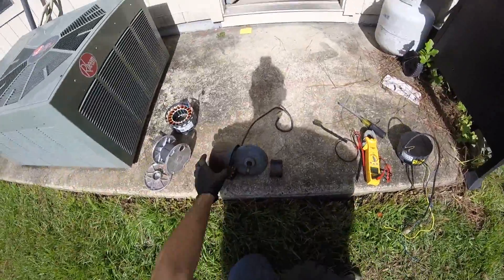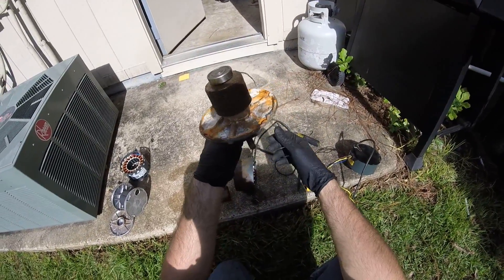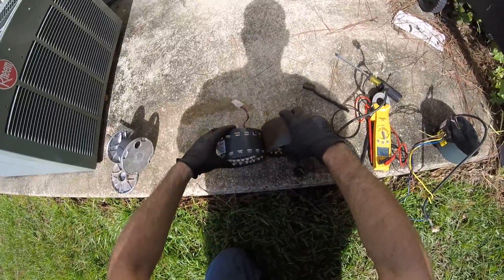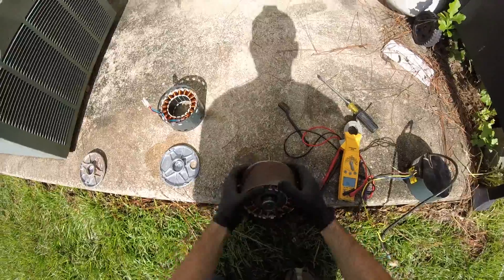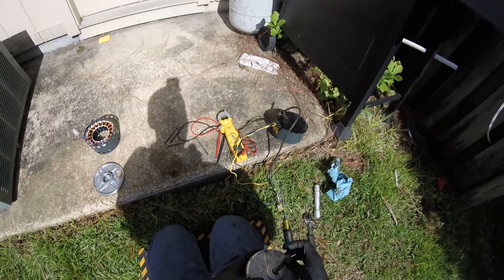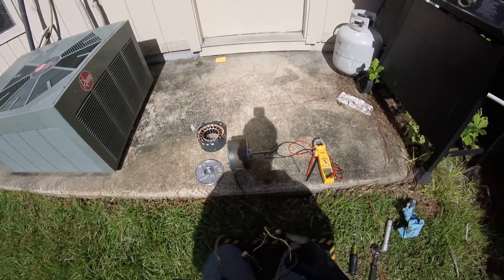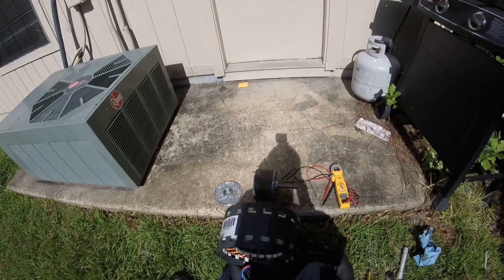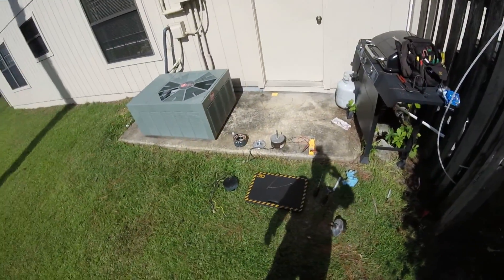HVAC MAD SCIENCE SHOW - ECM Condensor Fan Motor Repaired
In my previous video I replaced this ECM condenser fan motor - I enjoy playing around with these things and see if I can make it run again.